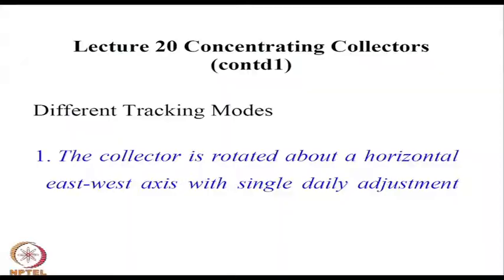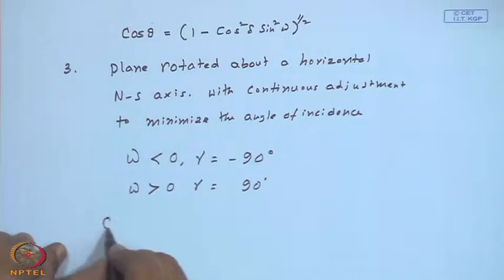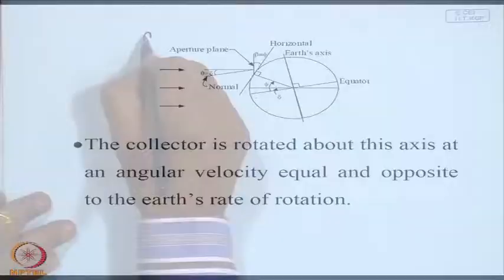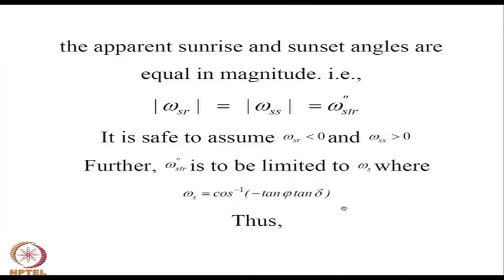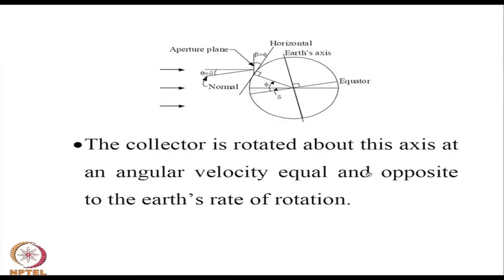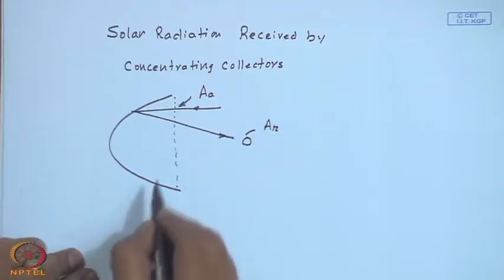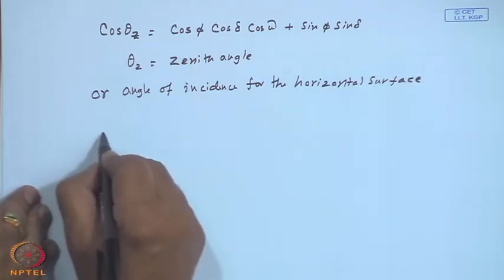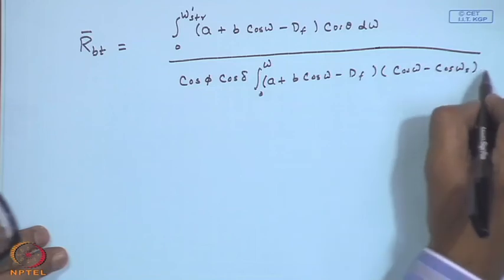Mod-18 Lec-20 Concentrating Collectors (Contd.)